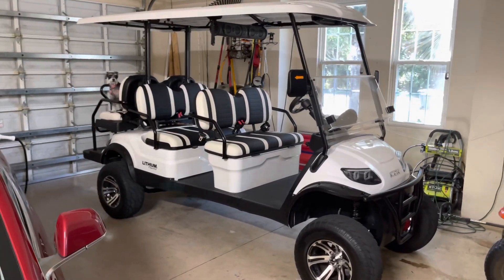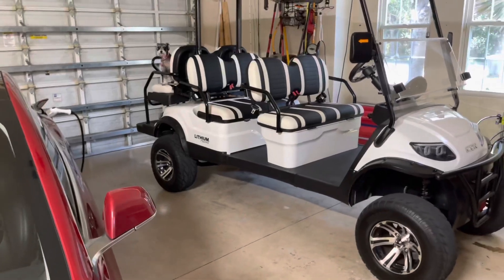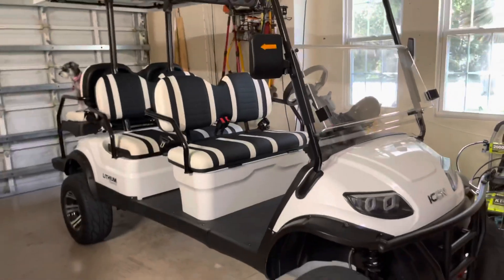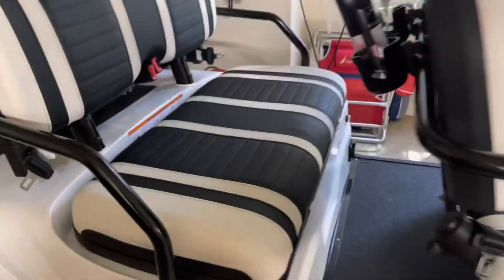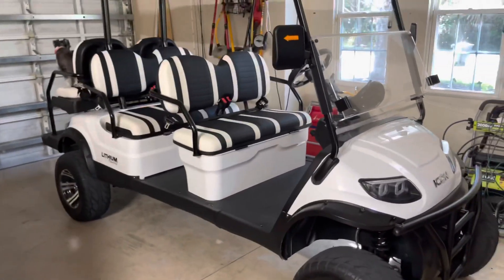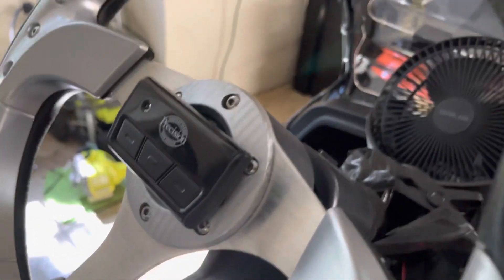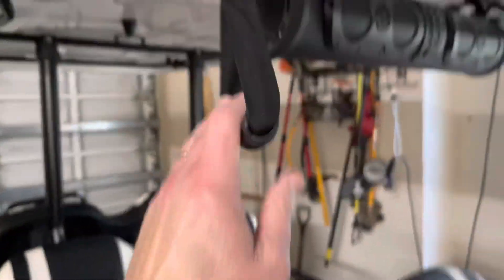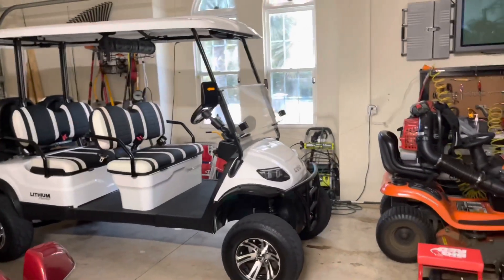Tips for ICON EV golf carts (lithium) plus a Navitas controller installation tip!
Things I did to my ICON i60L golf cart to get maximum performance and range. I discuss adding lithium and maximizing the controller and the benefits of adding the Navitas controller for ICON EV/Advanced EV golf carts. This video is harder than it looks because I kept forgetting about certain details and it’s blazing hot in the garage. Thanks for the support and I promise the next video will be a lot more fun. We’re going to show what it’s like to drive around with these upgrades. Links to my upgrades are below.

Links to accessories I’ve added or used on my ICON EV